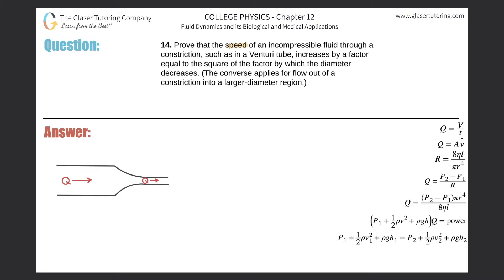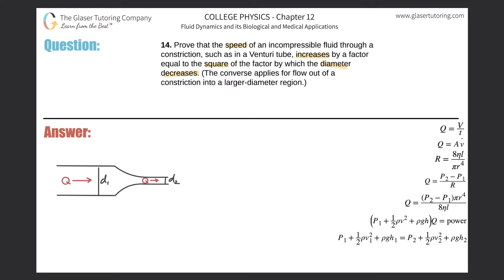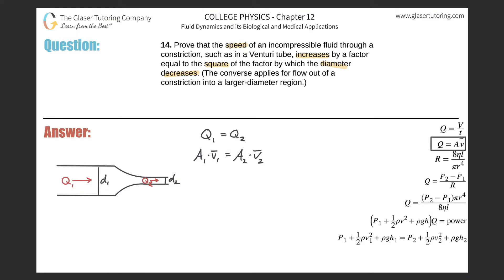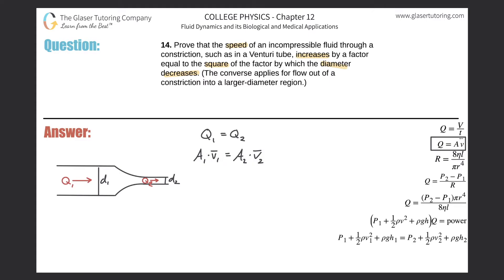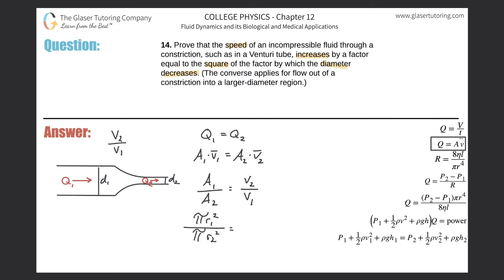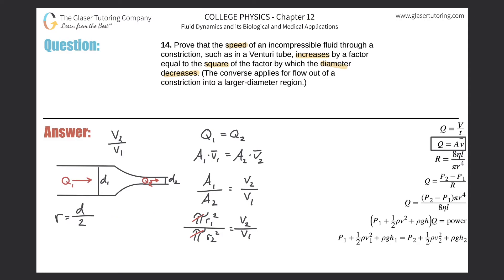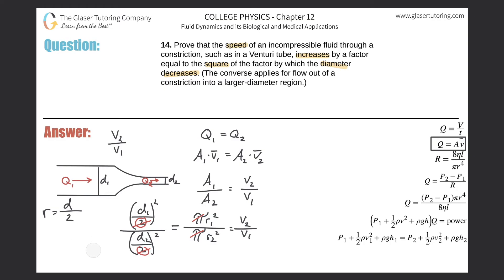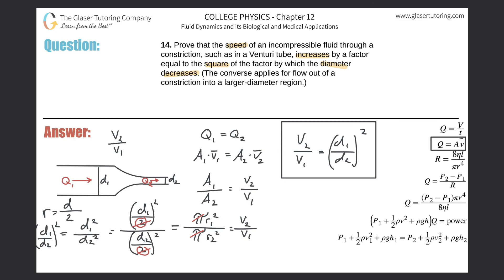12.14 | Prove that the speed of an incompressible fluid through a constriction, such as in a Venturi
Prove that the speed of an incompressible fluid through a constriction, such as in a Venturi tube, increases by a factor equal to the square of the factor by which the diameter decreases. (The converse applies for flow out of a constriction into a larger-diameter region.)